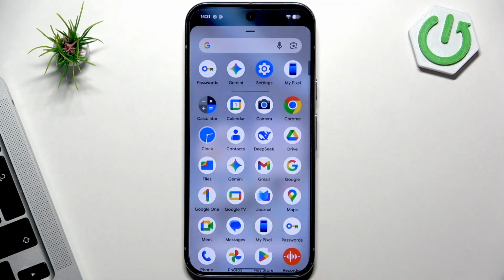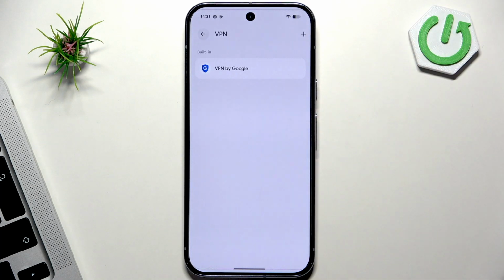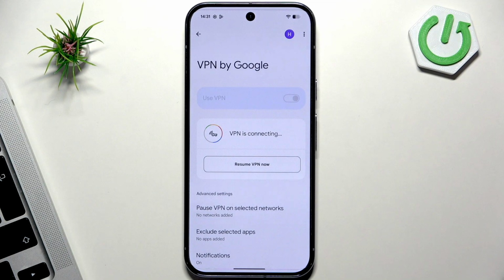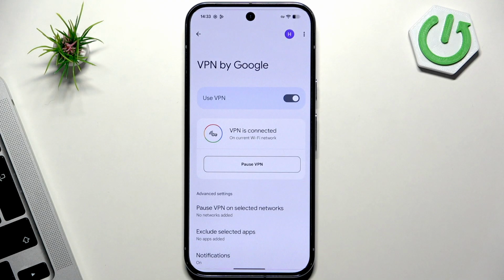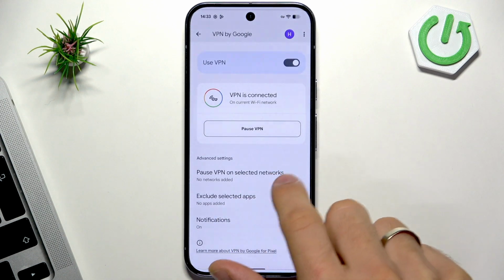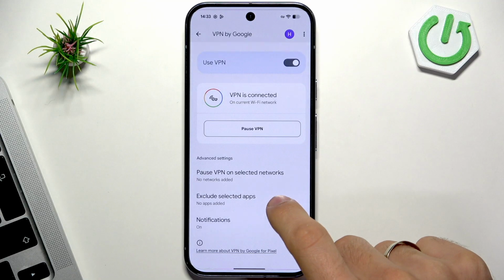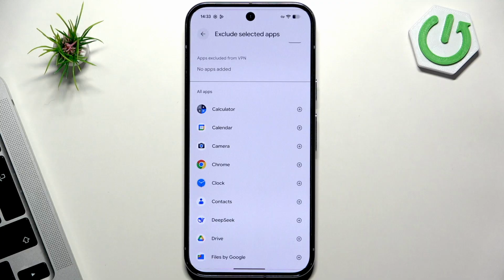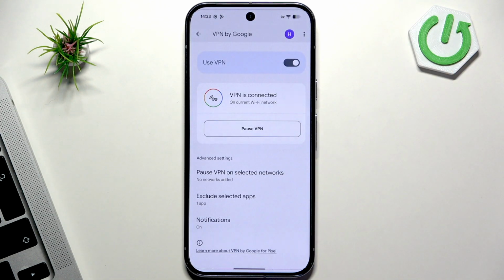How to enable free Google One VPN on Pixel 10 Pro.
Want to protect your online privacy and secure your internet connection on your GOOGLE Pixel 10 Pro? In this video, we show you step-by-step how to enable the free Google One VPN, an exclusive feature for Pixel users. Learn how to find the VPN settings, connect to Google One VPN, and customize which apps use the VPN on your Pixel 10 Pro. This guide will help you keep your data safe whether you’re on Wi-Fi or mobile data. Discover how to exclude certain apps from VPN, manage your network preferences, and make the most of this powerful security tool on your Pixel 10 Pro.

How to enable free Google One VPN on GOOGLE Pixel 10 Pro?
How to exclude apps from Google One VPN on Pixel 10 Pro?
Where are VPN settings on GOOGLE Pixel 10 Pro?

0:00 Introduction
0:08 Open Settings and Go to Network & Internet
0:18 Access VPN and Select VPN by Google
0:30 Connect to Google One VPN
0:45 Confirm VPN Connection
1:05 Manage VPN Settings and Exclude Apps
1:35 Tips for Using Google One VPN
1:50 Outro